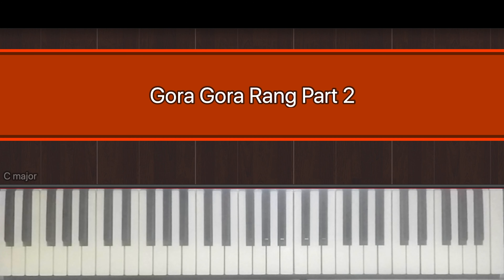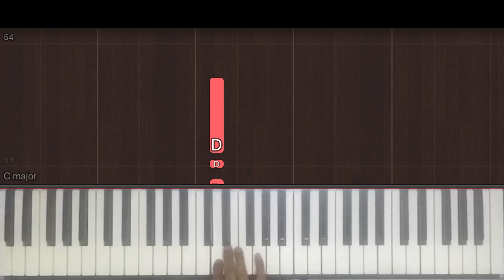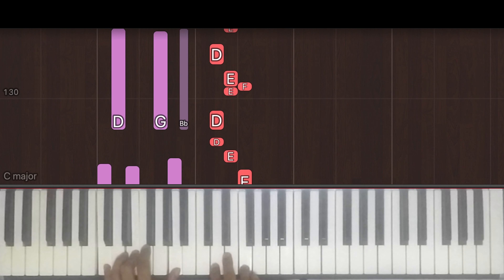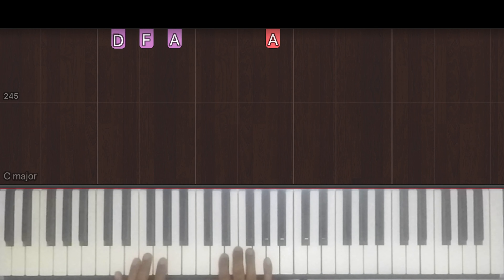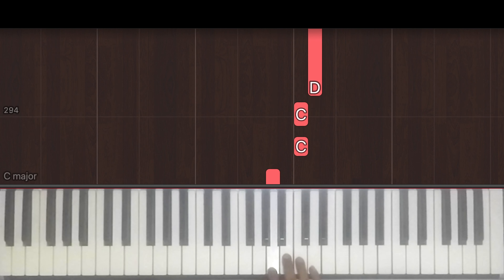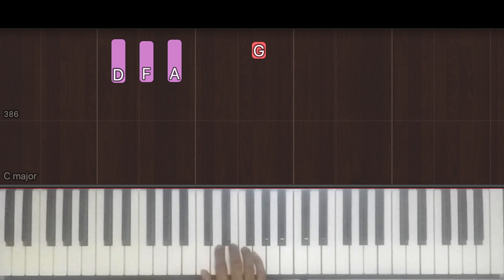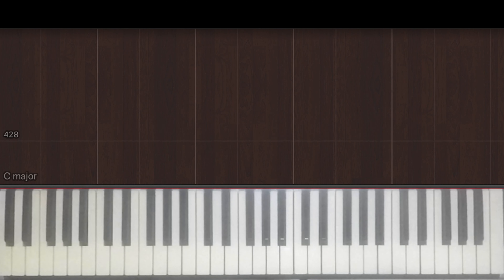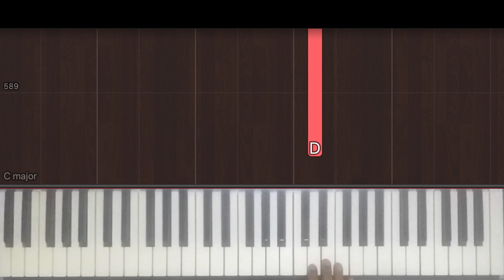How To Play "Gora Gora Rang" (Easy) - Part 2 of 3 by Imran Khan | Bollypiano Tutorial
Learn how to play "Gora Gora Rang" (Easy) - Part 2 of 3 by Imran Khan".

Become a Bollypiano member and gain access to:

• 1,600+ accurate and downloadable music sheets & MIDI files at discounted rates
• Interactive sheet music player - Install the "Bollypiano" app on Google Play!
• Premium tutorial videos & courses
• Member discount on 1-to-1 classes

If you're interested in our classes, fill out this simple form for us to understand your music goals better